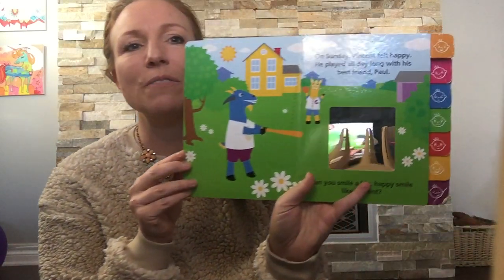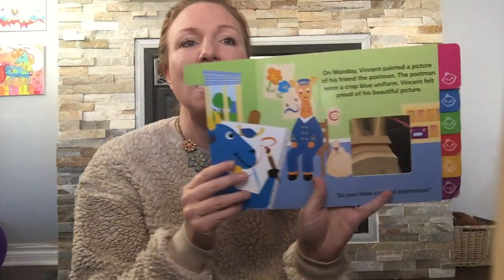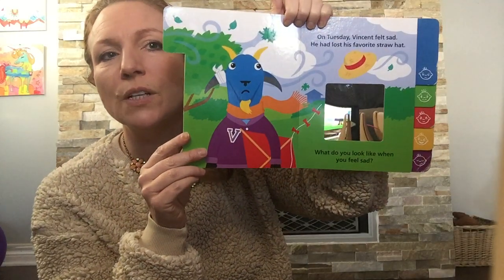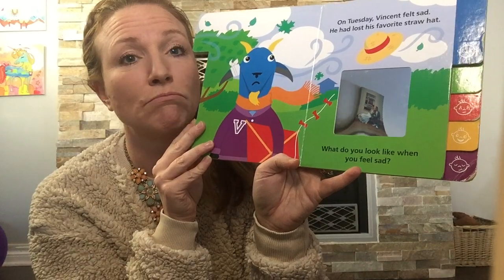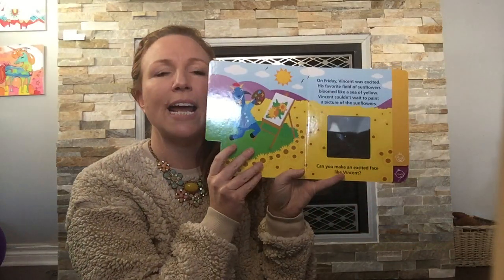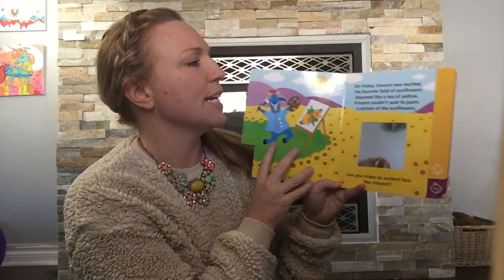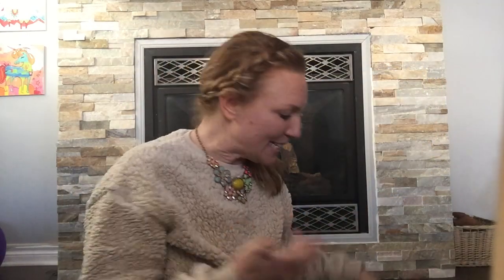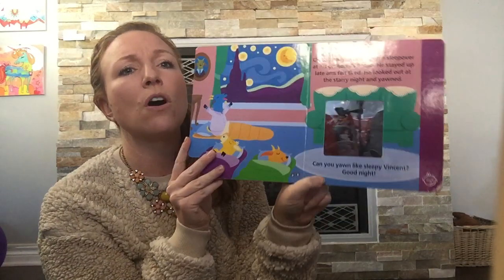Read & Sign-Along | Baby Einstein "See How I Feel" (Baby Sign Language | ASL)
Learn how to sign HAPPY, TIRED, SAD, LOST, PROUD, and more in Baby Sign Language (American Sign Language ASL)? This quick and simple tutorial will teach you how! Baby sign language is an incredible way to connect with your baby, reduce frustration, and boost early language skills.

00:00 Intro to Baby Einstein Book
00:14 Feelings in Baby Sign Language
00:24 Sunday & Happy in Baby Sign Language
00:35 Play, Friend & Mirror in Baby Sign Language
00:50 Monday in Baby Sign Language
01:10 Blue & Proud in Baby Sign Language
01:22 Tuesday in Baby Sign Language
01:32- Sad & Hat in Baby Sign Language
01:50 Wednesday in Baby Sign Language
02:00 Laugh in Baby Sign Language
02:11 Silly in Baby Sign Language
02:22 Thursday & Angry in Baby Sign Language
02:33 Play & Rain in Baby Sign Language
02:55 Friday & Excited in Baby Sign Language
03:14 Flower in Baby Sign Language
03:35 Saturday in Baby Sign Language
03:46 Grandma & Tired in Baby Sign Language
03:59 Star in Baby Sign Language
04:10 Good Night & Done in Baby Sign Language

👋 Hi, I’m Ashlea!
I’m passionate about helping families communicate with their little ones through Baby Sign Language. With over 20 years of experience as an early childhood educator, I’ve taught thousands of caregivers and children how to sign—and now I’m here to guide you on your journey!

📖 Introducing Lucy Knows Sign Language
These captivating children’s books are perfect for anyone looking to learn or expand their ASL vocabulary. Each book features delightful illustrations and introduces over ten easy-to-follow signs, making them accessible to young readers and their families. Lucy Knows Sign Language is designed to enhance communication skills while providing an engaging and educational experience for children.

📖 Discover my children’s book series, The Cottage Adventurers
Follow Zelda & Zoe in their fun-filled adventures and learn sign language along the way. Each story includes full-color ASL illustrations to make learning easy and enjoyable.

💡 Why use Baby Sign Language?
*Strengthen your bond with your baby
*Help your child express their needs before they can talk
*Support cognitive and language development while having fun

🎵 My classes combine music, books, and engaging activities to make learning sign language enjoyable for everyone.